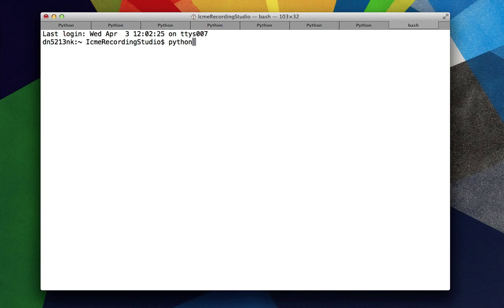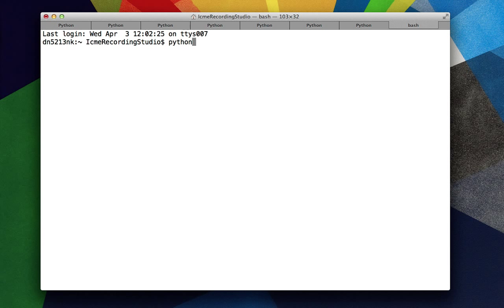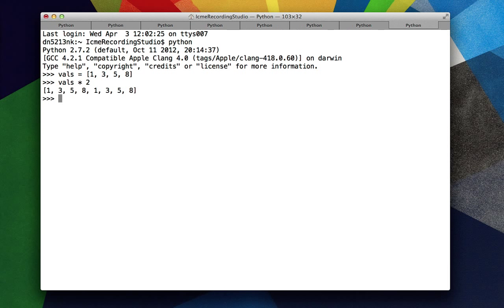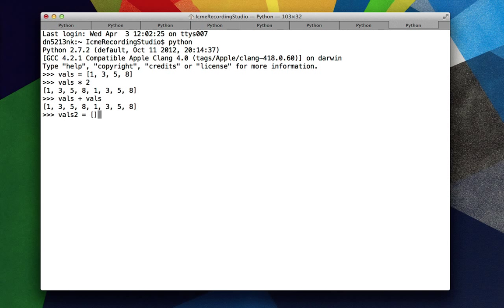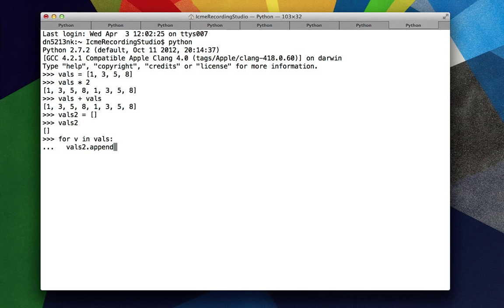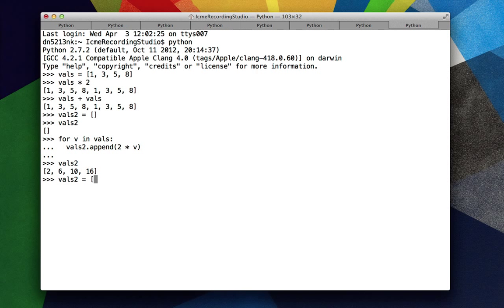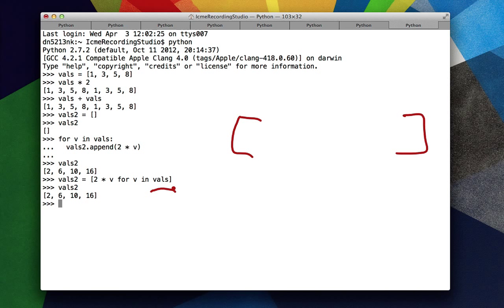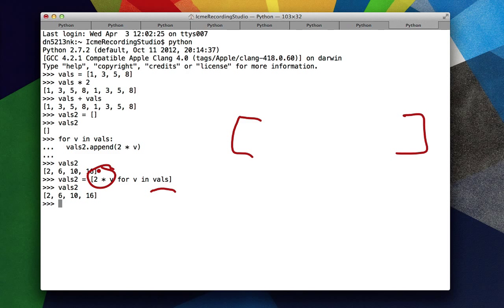8 - Python Advanced - Basic List Comp